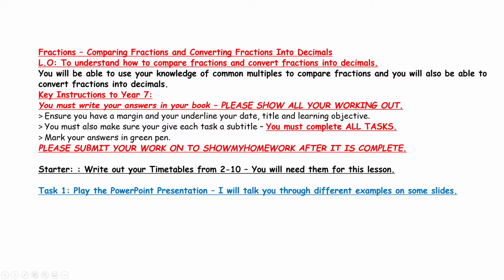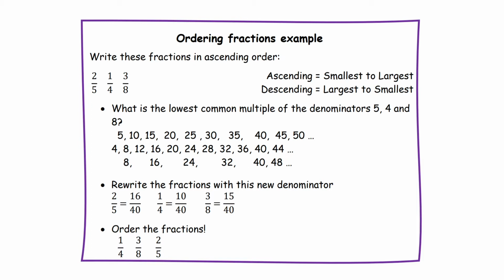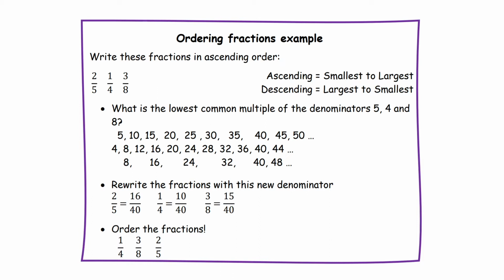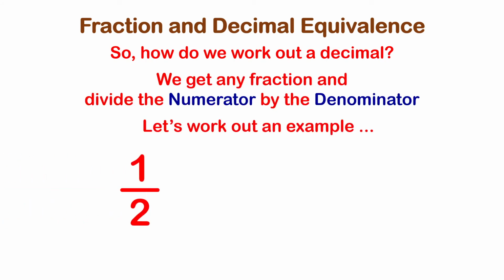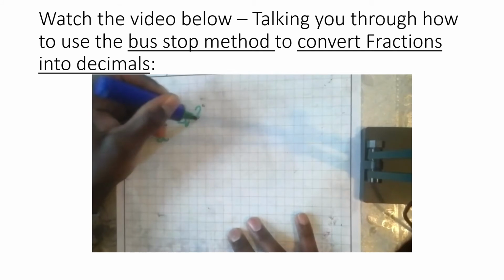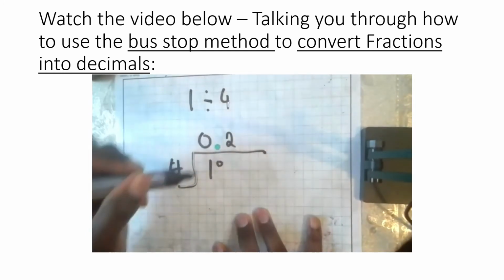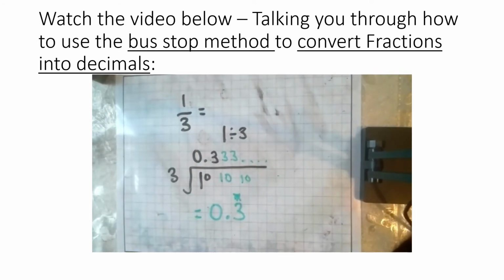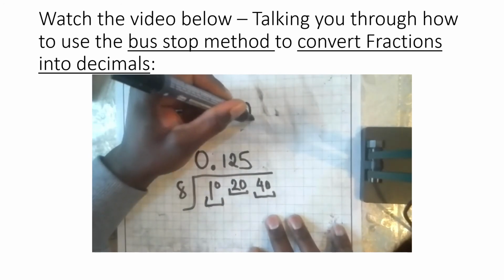Year 7 (Foundation Set) Ordering Fractions; Converting Fractions into Decimals